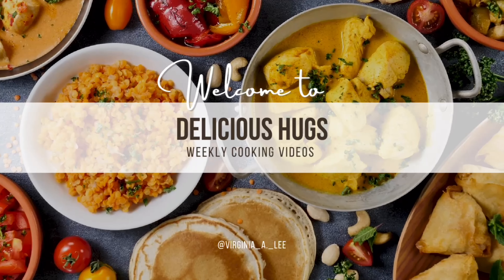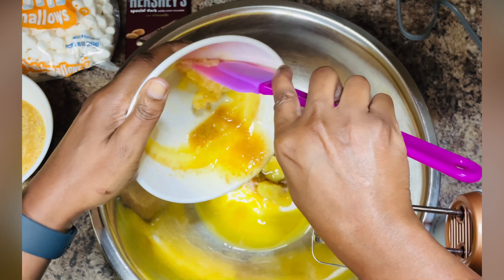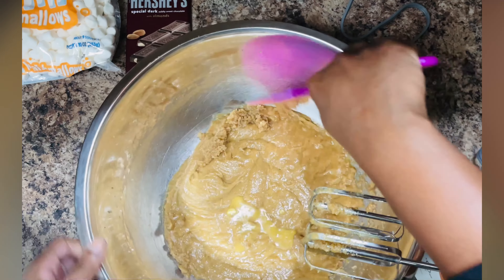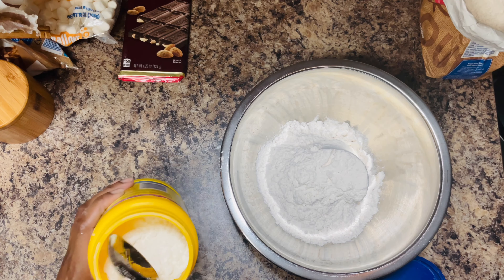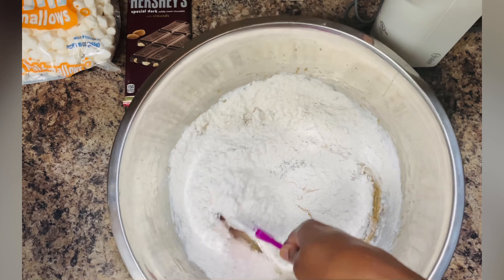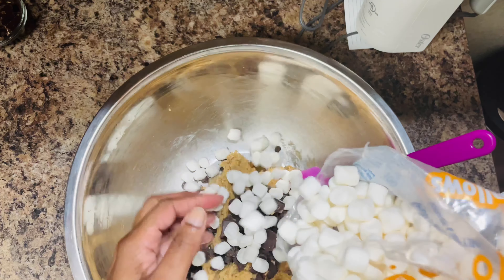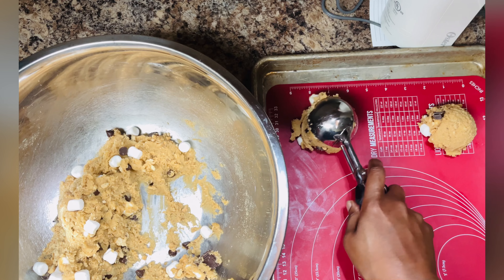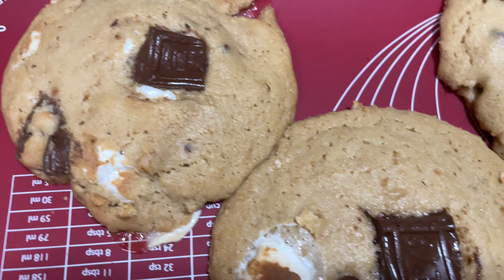How to make homemade S’mores Cookies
2 sticks of butter (room temperature)
2 eggs (room temperature)
1 Tablespoon vanilla extract
1 Cup of brown sugar
1/2 Cup of granulated sugar

2 Cups of all purpose flour
1 teaspoon of baking soda
1 teaspoon of salt (if you're using unsalted butter)
3 Tablespoons of cornstarch

Fold in
1/2 cup of mini marshmallows
1/2 cup of chocolate candy bar pieces
1/2 cup of mini chocolate chips
1/2 cup of graham cracker crumbs

In large bowl mix the sugars, vanilla, eggs, and the butter.
In a medium bowl mix the flour, cornstarch, baking soda, and salt until combined.
Mix the dry ingredients with the wet ingredients.
Mix until combined.
Portion cookies with an ice cream scoop.
Space the cookies 4 inches apart.
Cook for 14-16 minutes or until golden brown around the edges.
Remove cookies from the oven and cool for a few minutes.
Transfer the cookies to a wire rack to cool completely.